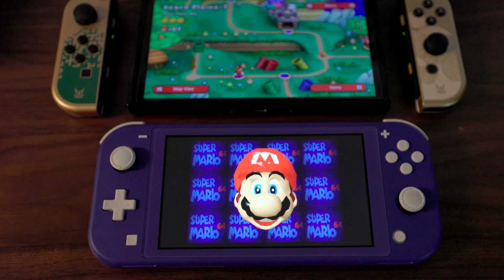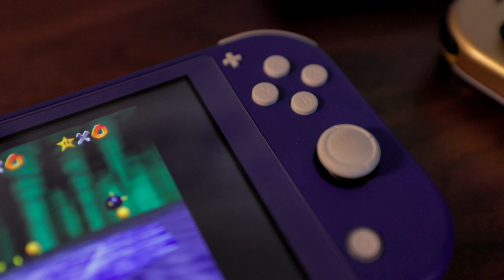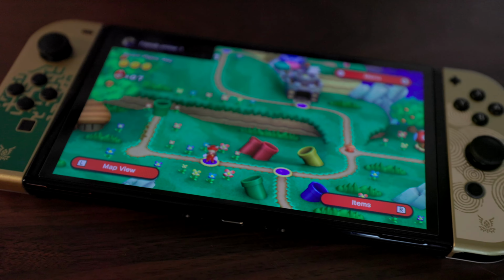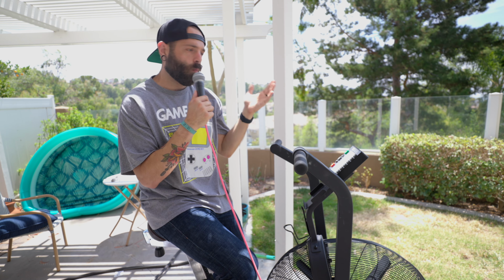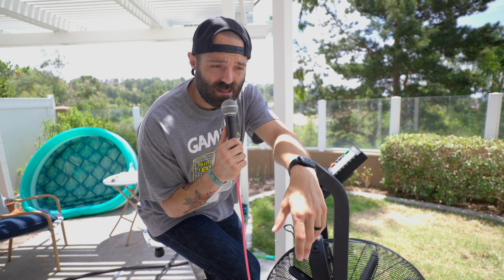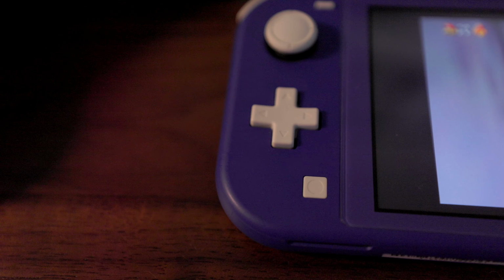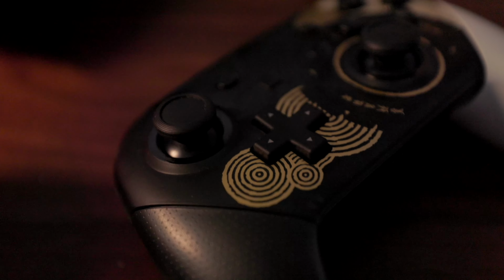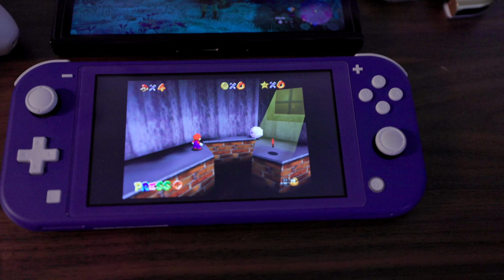What makes the Switch "LITE"? | Should you PASS?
How are you supposed to pick between the $200 Nintendo Switch lite and a $350 Nintendo Switch OLED going into the end of the Nintendo Switch Life Cycle. Let me Help!

SD Cards